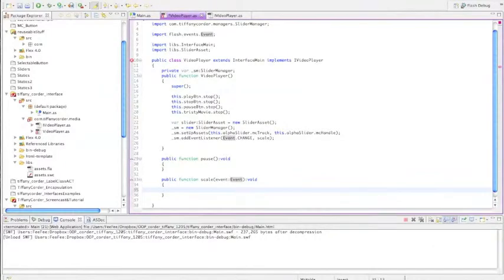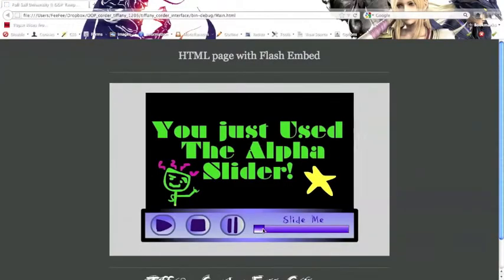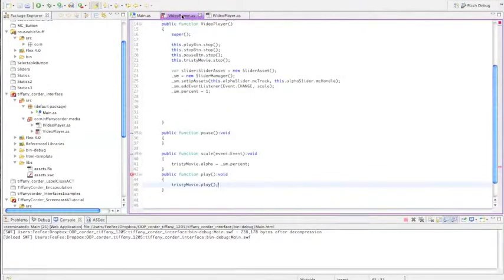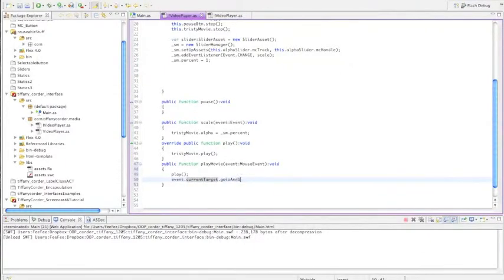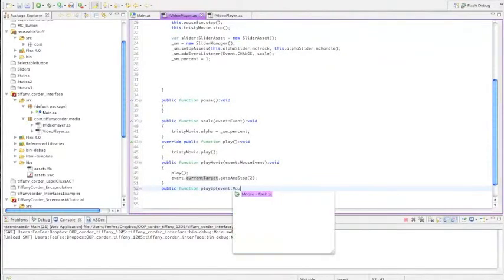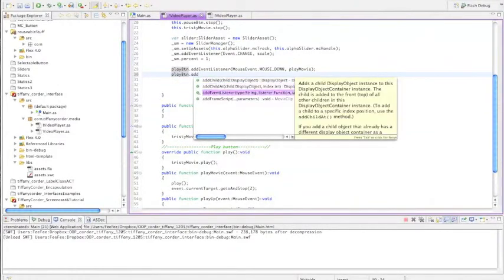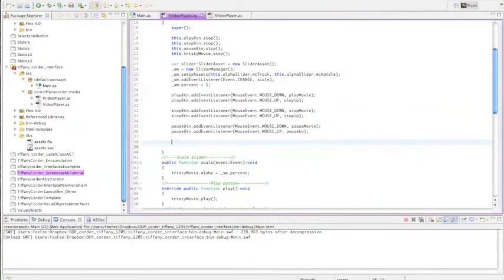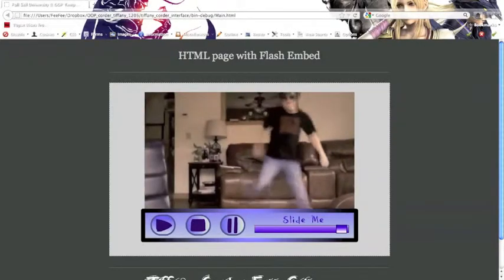ScreenCast Interface Tutorial OOP Part 3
This is the final of my tutorial.